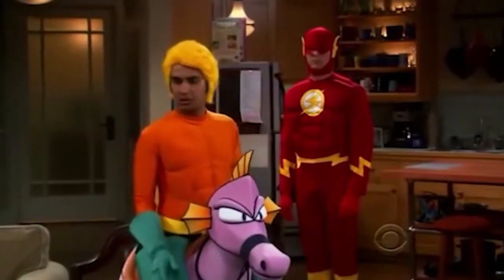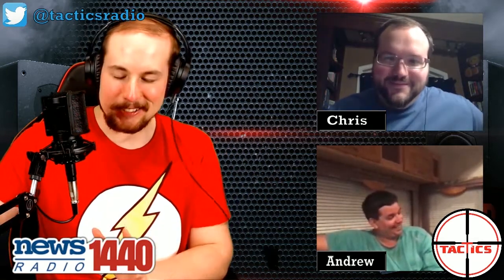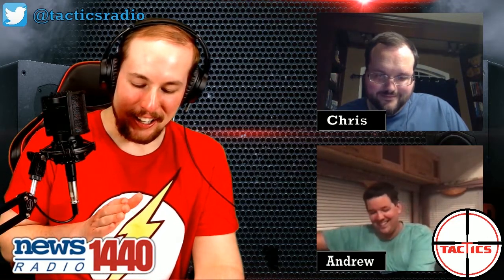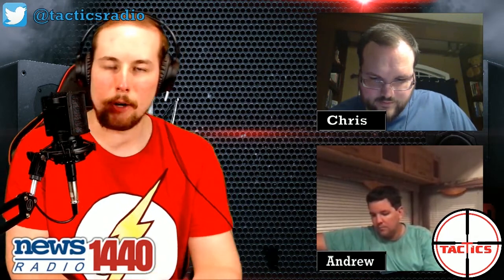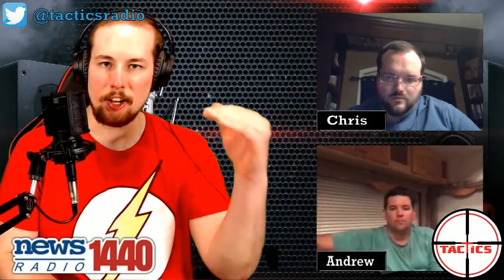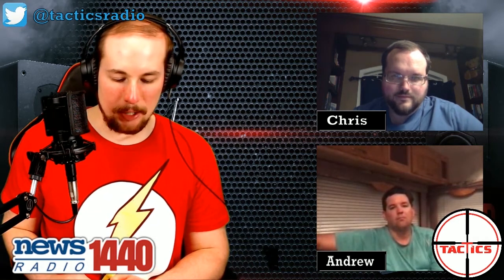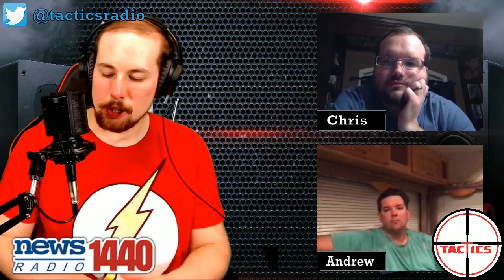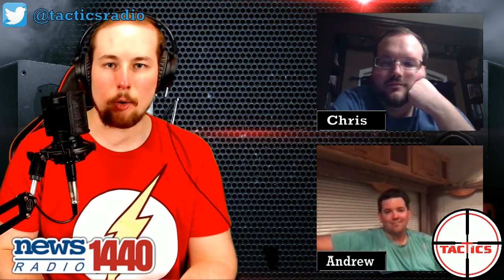The Geekend- Top 10 Sword & Shield Pokemon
Chris, Andrew, and Caleb count down the 10 best new Pokemon from Pokemon Sword & Shield.